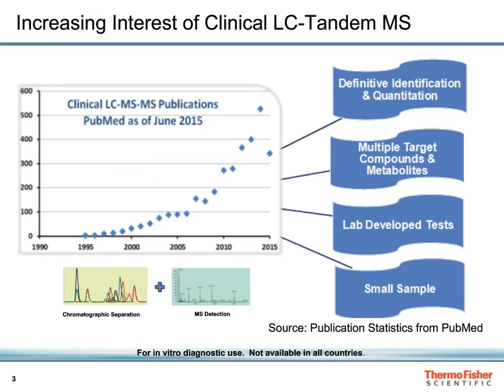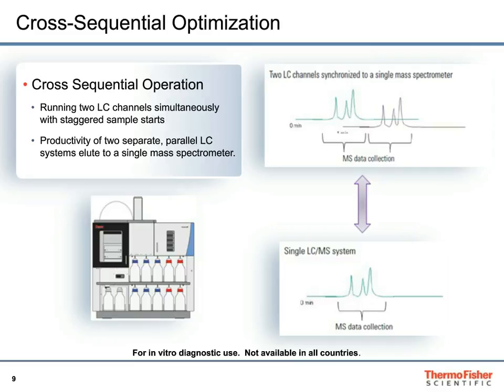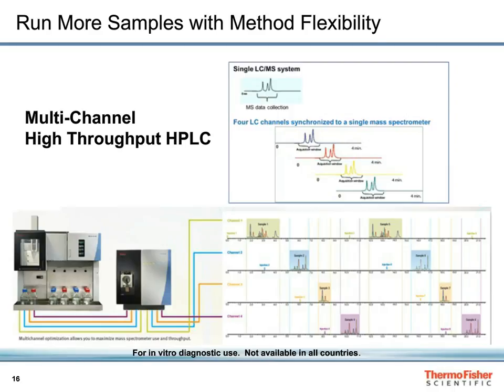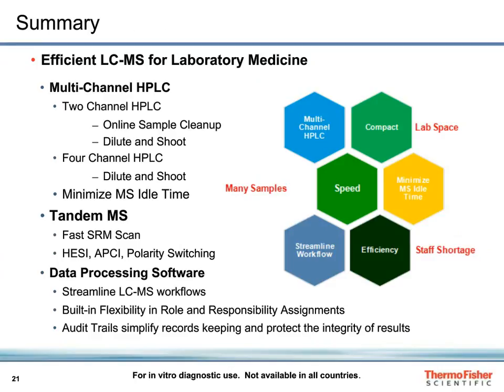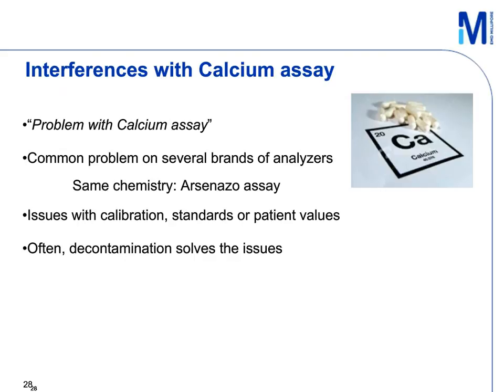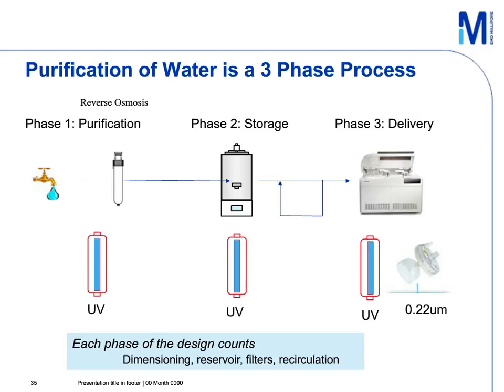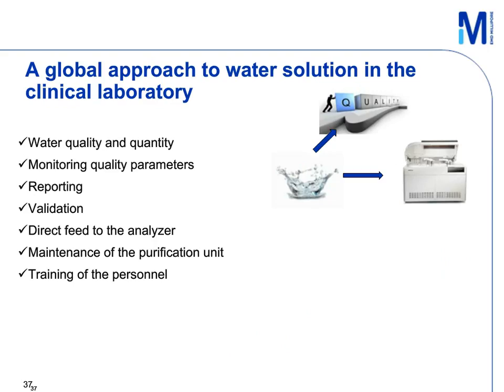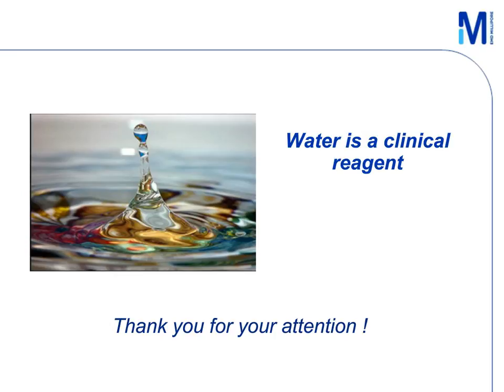Clinical Chemistry Technology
During the past few decades, the technical equipment used in the clinical laboratory has been revolutionized with many technologies previously limited to the analytical lab, such as mass spectrometry, gas chromatography, and HPLC now finding homes in the clinical environment. These advances, coupled with automation, informatics, and advanced protein and peptide analyses–for instance–electrophoresis, blotting, techniques, and PCR-related techniques make clinical chemistry laboratories among the most advanced. The editors of Lab Manager have gathered a group of leading industry specialists to discuss some of the newest technologies available to the clinical researcher.